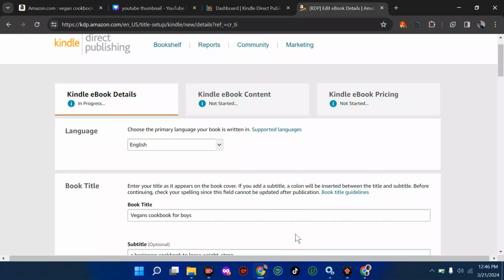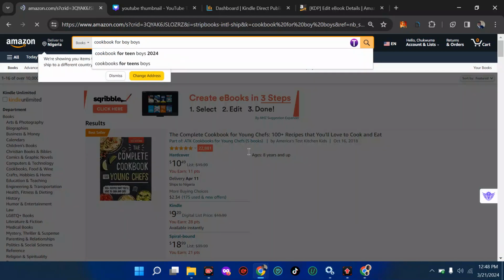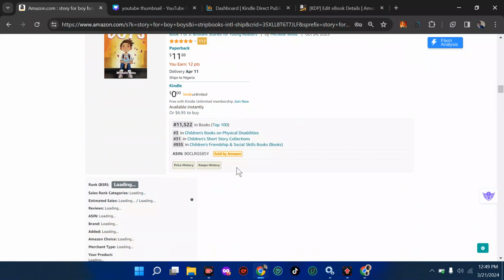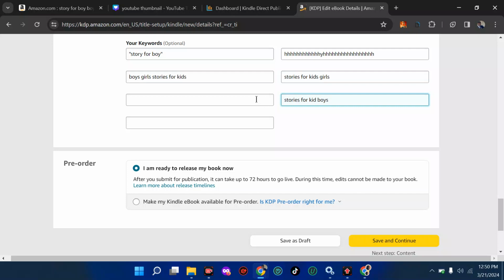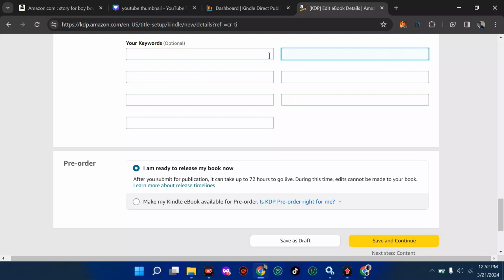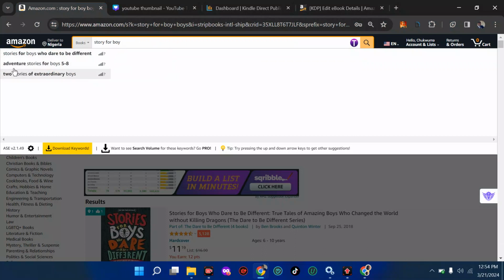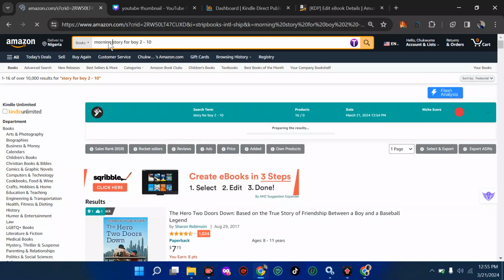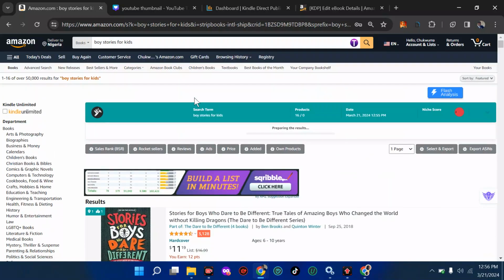HOW does Keyword help rank your amazon kdp book?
I finally found the solution to ranking your book with the 7 backend keyword.
IN this video, I explained how amazon kdp algorithm works and how it index your keyword to help it rank when customer search for a book